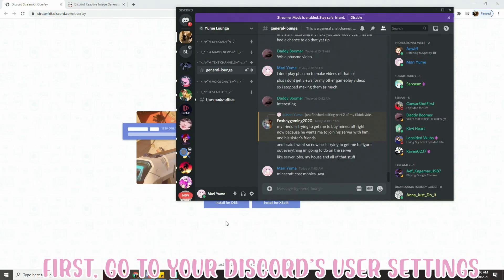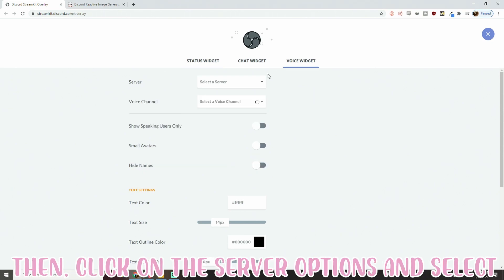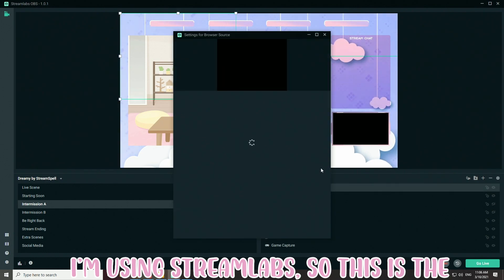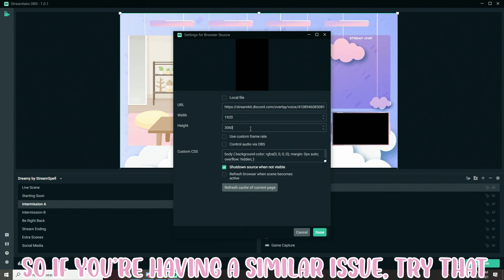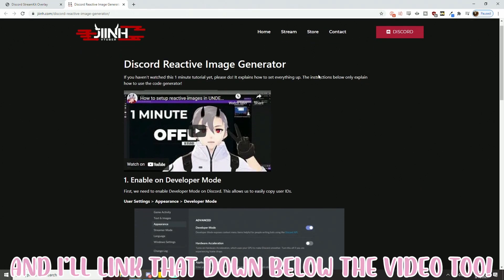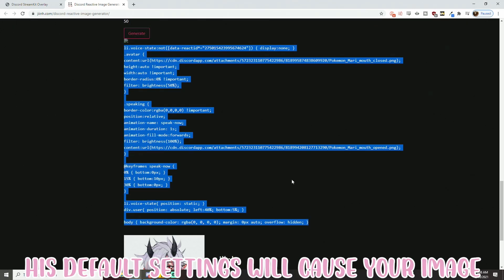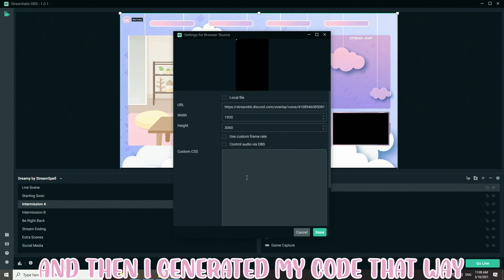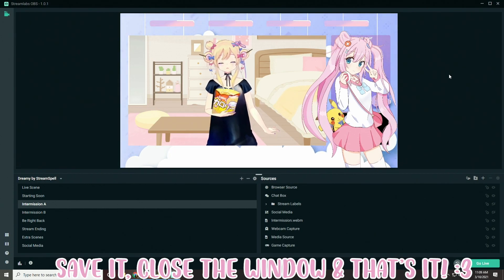*OUTDATED* Reactive PNG Vtuber | Make Reactive Images for Collabs 【Discord】 Vtuber Quick Hacks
Want to make reactive PNG for your Vtuber? I see a lot of people asking how to make their PNG be a bit more animated and how to set up a reactive PNG for Discord collaborations. Well, here is a short video explanation!

This effect is useful for distinguishing which Vtuber is talking during a collaboration. I have used this a few times already. It's a great alternative for anyone who can't run Luppet while gaming. You can use both png and gif image files because they have transparent backgrounds.

I constantly get a lot of questions about Vtubing, so it made me start to wonder if some of the things I talk about in this video cross other Vtuber's mind. I hope this guide can help out any aspiring vtuber who might be struggling in the vtubing community.

•☆✼★━━━References for Viewers━━━★✼☆•
[PNG Tuber]

Elgato Wave 3 Mic
Iphone 10XR Front Facing Camera